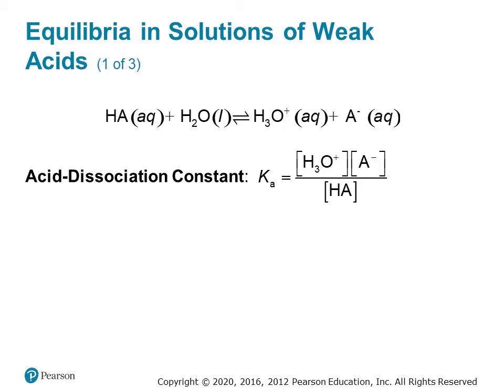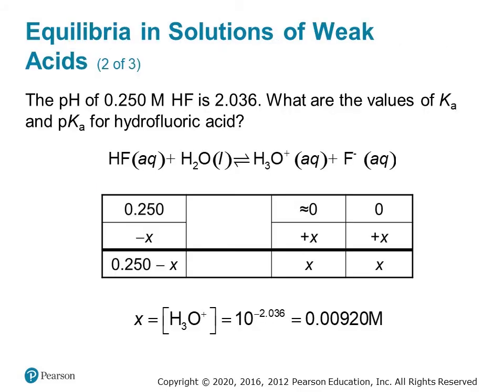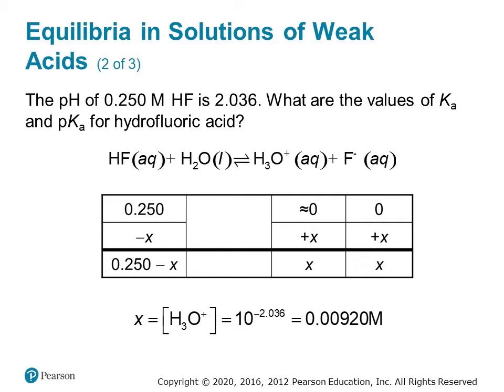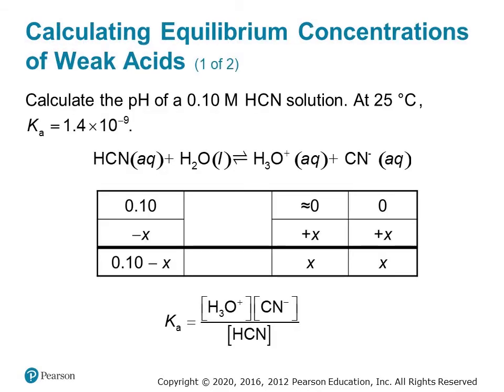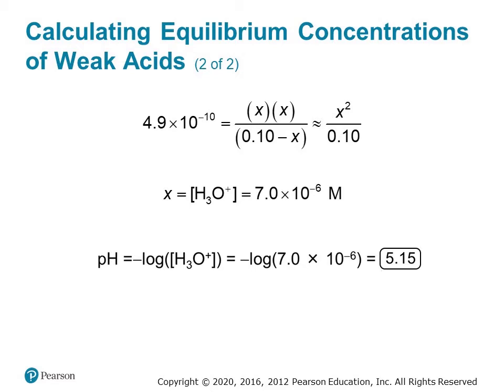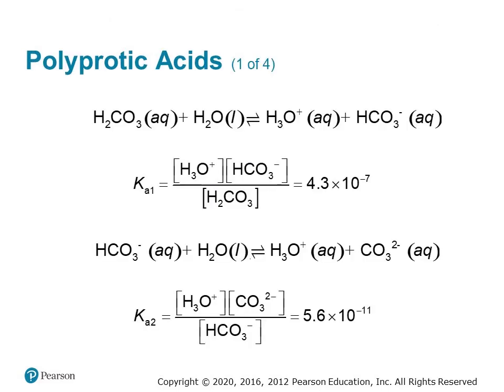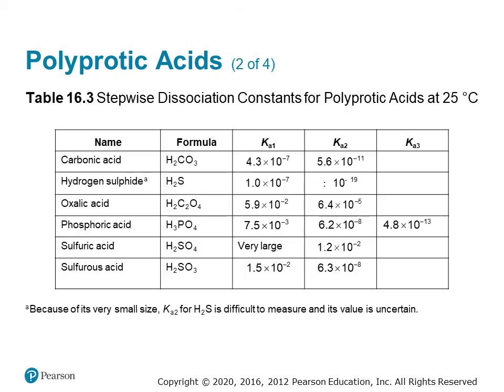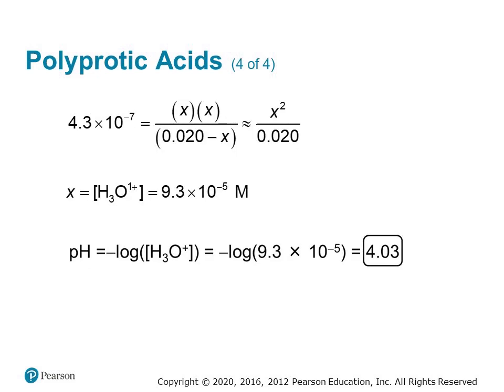UNG CHEM 1212 | Fall 2020 | Ch. 16 - Aqueous Equilibria: Acids and Bases | Part 3